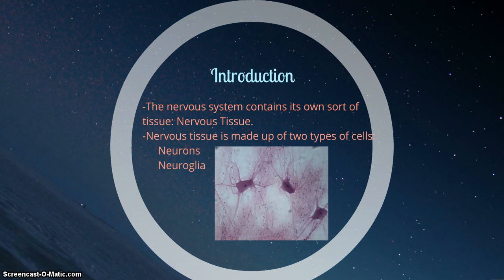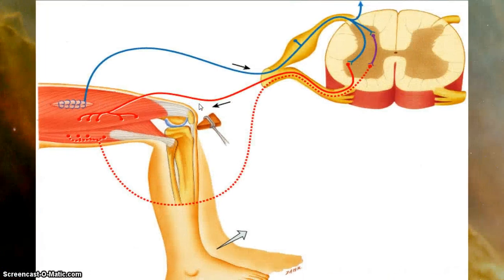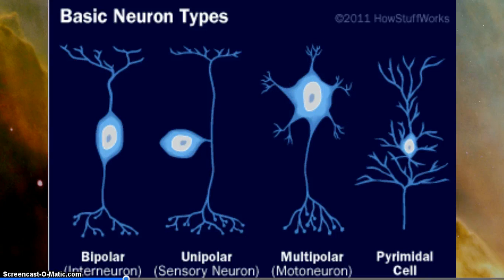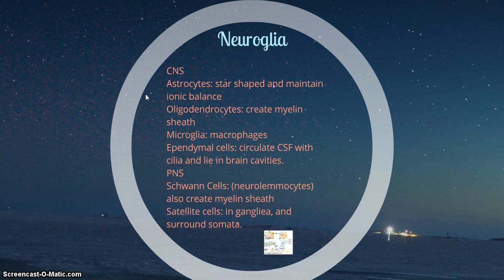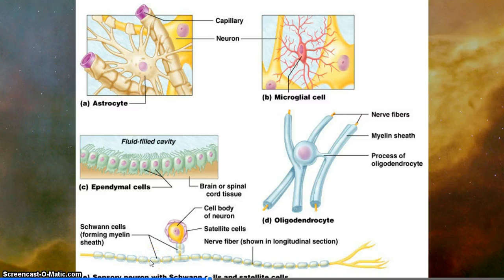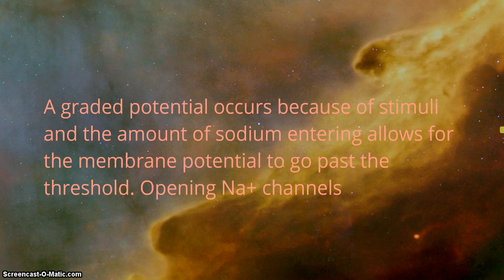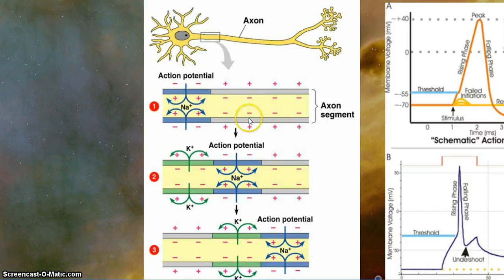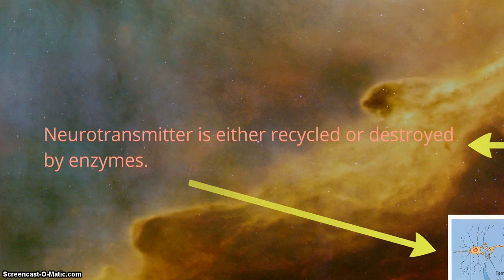A&P: Nervous tissue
Today we'll be discussing the basics of the nervous system: nervous tissue